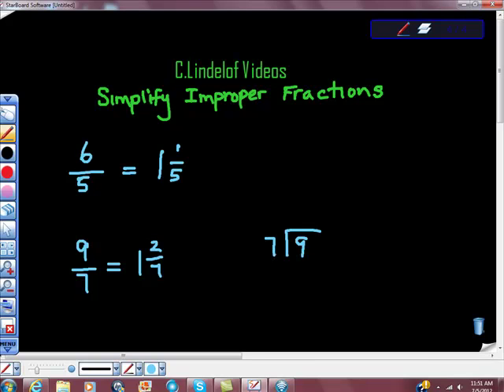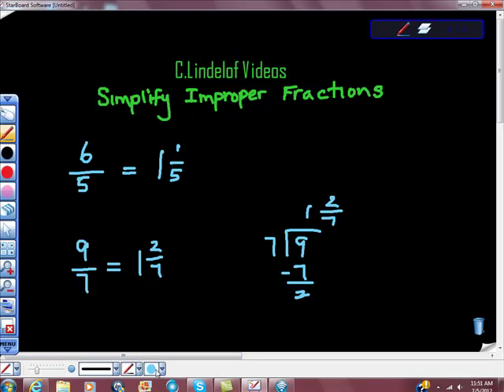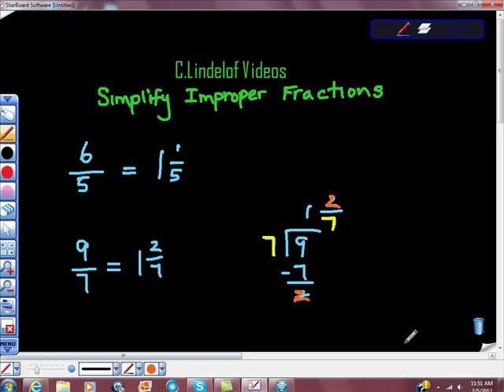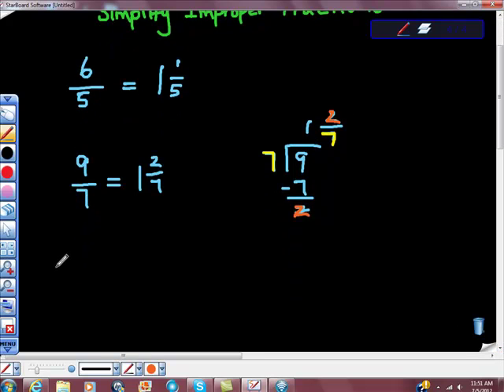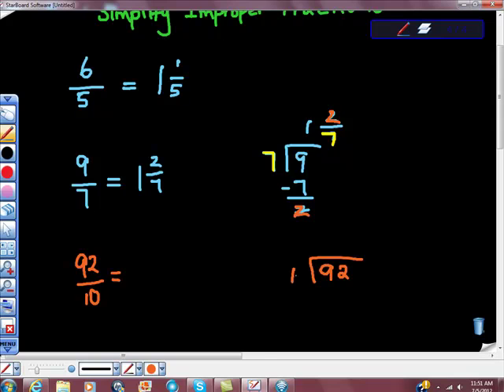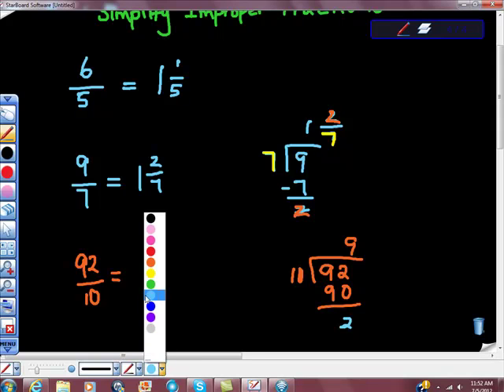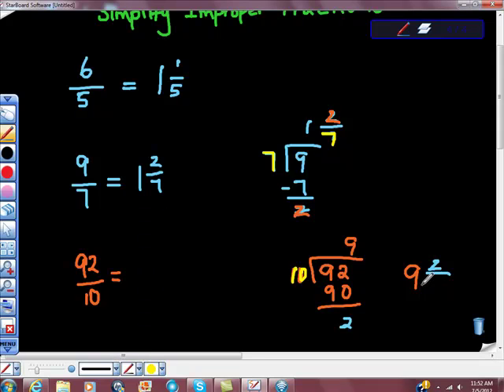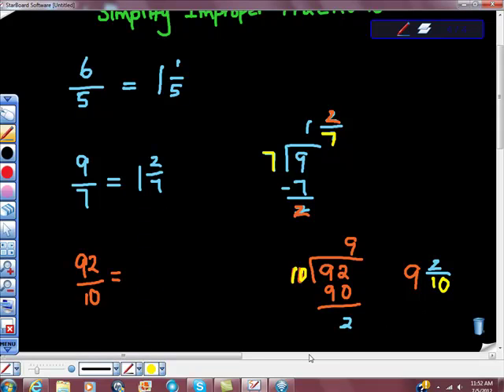Express Improper Fractions as a Mixed Number Simplify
EVERY ONE HATES FRACTIONS this video makes them easy PLEASE WATCH AND COMMENT